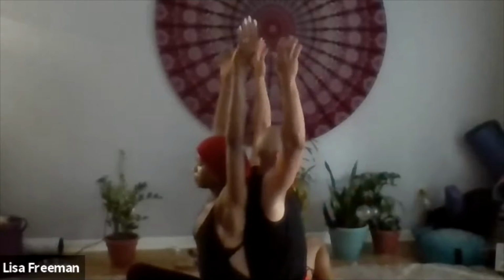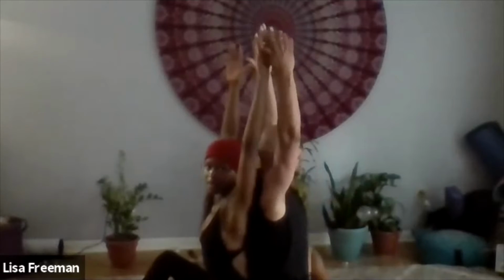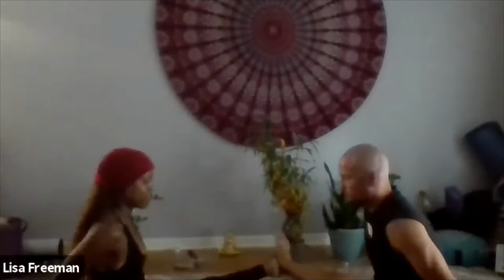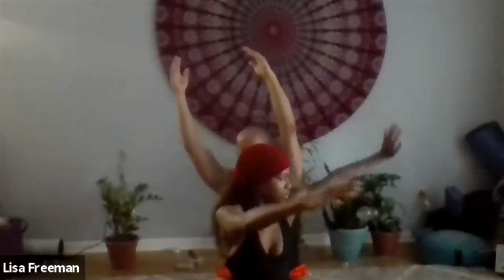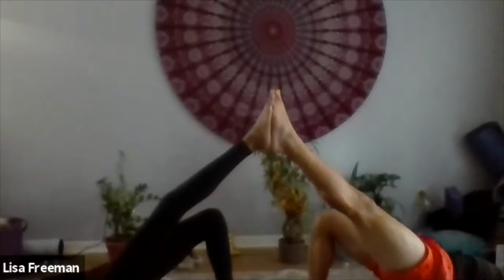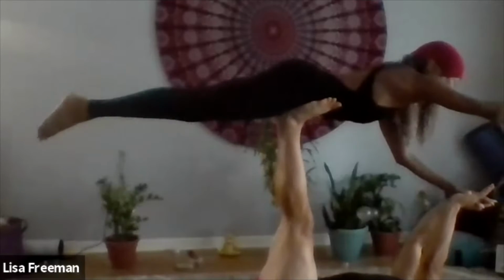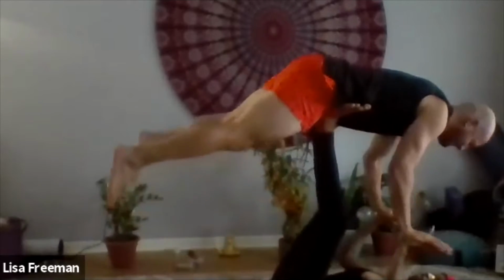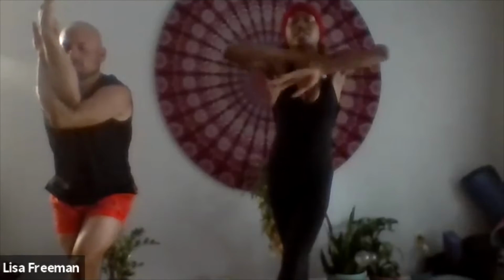Soul Flow w/ Lisa Freeman: Partner Practice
A soulful yin flow to help relax the body and calm the mind. With a different flow each week the main focus is to align the mind, body, and breath with gentle movement.

Live Session: June 1
Type of Flow: Partner Practice